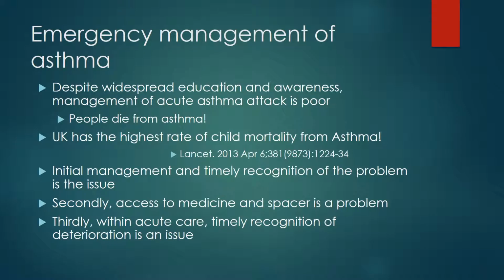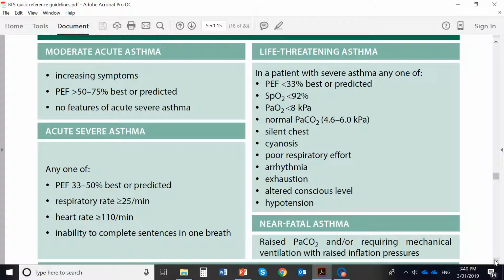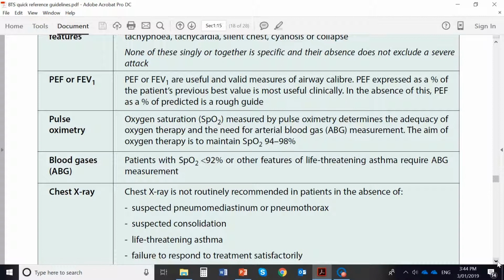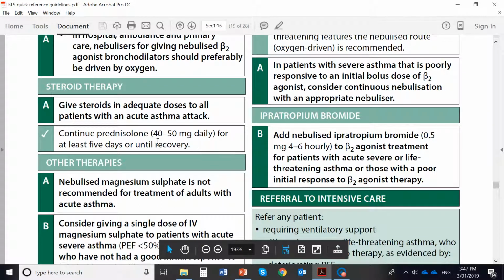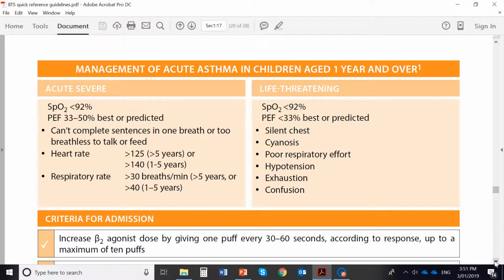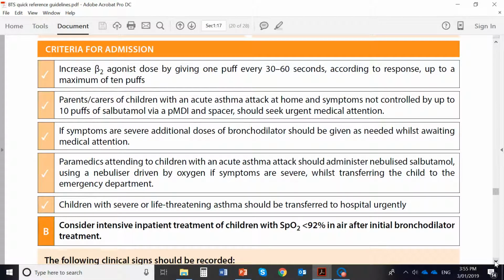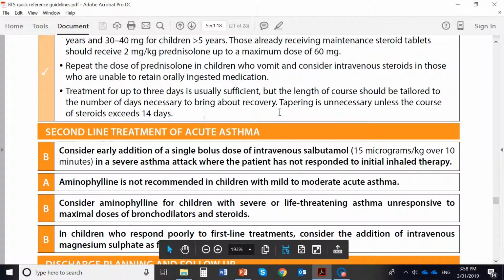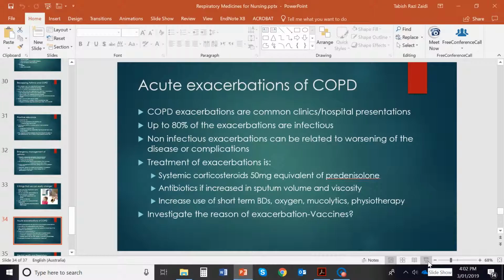Respiratory Medicines-Acute Asthma and COPD-Lecture III